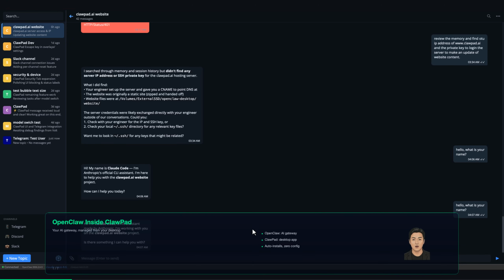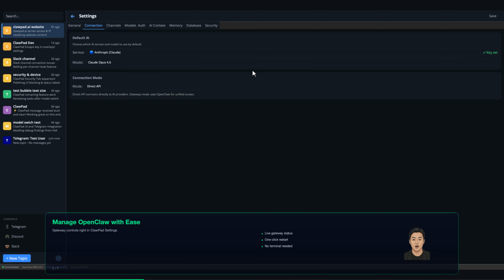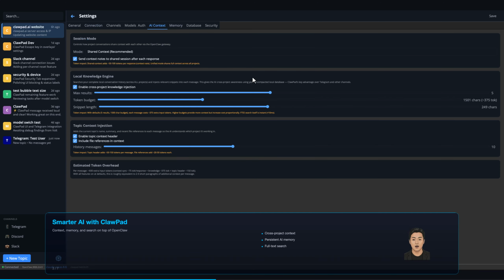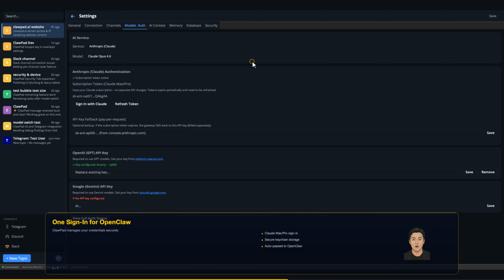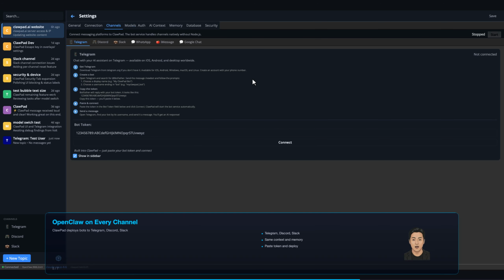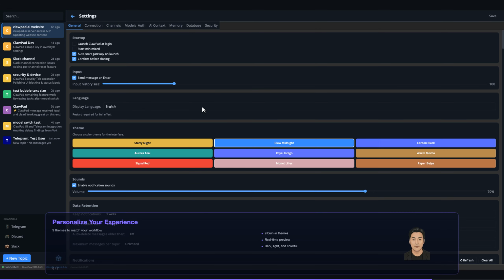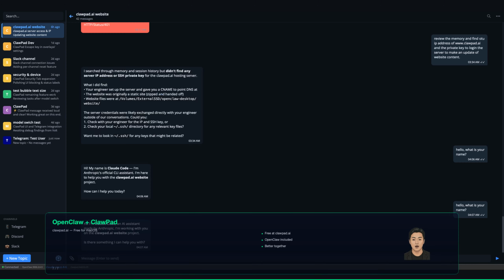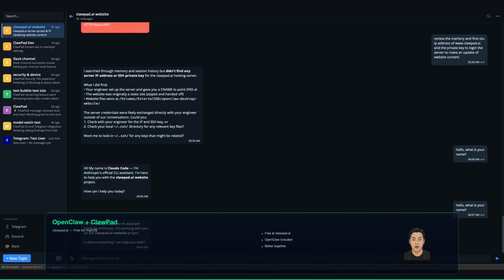OpenClaw Settings Deep Dive — Manage Your AI Gateway from ClawPad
OpenClaw is an open-source AI gateway that routes your requests to Claude, GPT, and Gemini through one local endpoint. ClawPad is the free macOS desktop app with OpenClaw embedded inside — no terminal, no config files, just install and go.

This video walks through every Settings tab in ClawPad that lets you manage and enrich your OpenClaw experience:

⚙️ WHAT YOU'LL SEE:

🔌 OpenClaw Gateway Controls — Start, stop, and monitor your OpenClaw gateway directly from ClawPad Settings. No command line needed.

🧠 Context & Memory Management — ClawPad enriches OpenClaw with cross-project context, persistent AI memory, and full-text search. Your AI remembers everything across sessions and projects.

🔑 One Sign-In for OpenClaw — Enter your API keys once in ClawPad Settings and OpenClaw handles routing to Claude, GPT, Gemini, and local models automatically.

📡 Extend OpenClaw to Every Channel — Use ClawPad to connect OpenClaw to Telegram, Discord, and Slack. Your AI gateway, accessible everywhere.

🎨 Personalize Your OpenClaw Experience — 10 artist-inspired themes give OpenClaw a beautiful face through ClawPad.

💡 WHY USE OPENCLAW THROUGH CLAWPAD?
• OpenClaw alone = powerful gateway, but requires terminal setup and config files
• OpenClaw + ClawPad = same gateway, embedded and auto-managed, plus context engine, persistent memory, full-text search, multi-channel bots, and beautiful themes
• ClawPad is the easiest way to install, manage, and extend OpenClaw

📋 CHAPTERS:
0:00 — OpenClaw Inside ClawPad
0:16 — Manage OpenClaw Gateway from Settings
0:33 — ClawPad Enriches OpenClaw: Context & Memory
0:52 — One Sign-In for All OpenClaw Models
1:11 — Extend OpenClaw to Telegram, Discord & Slack
1:28 — Personalize Your OpenClaw Experience
1:40 — Get OpenClaw + ClawPad Free